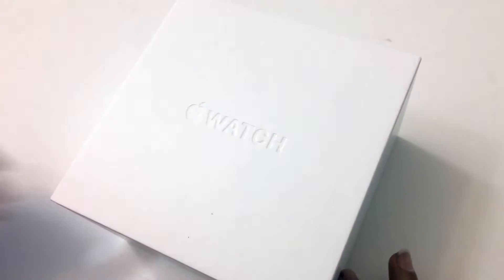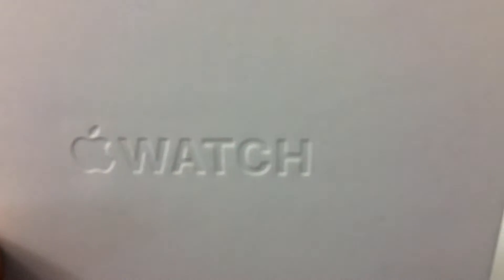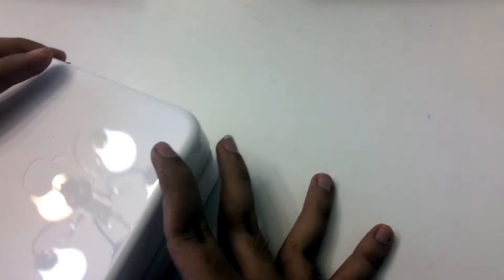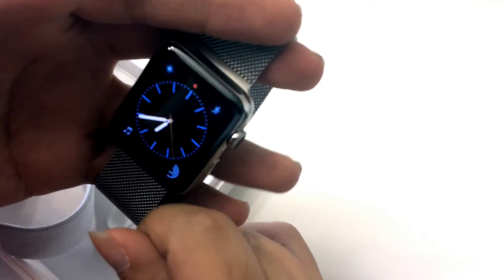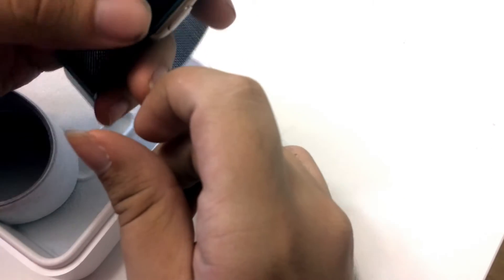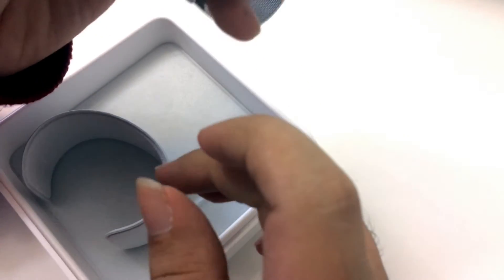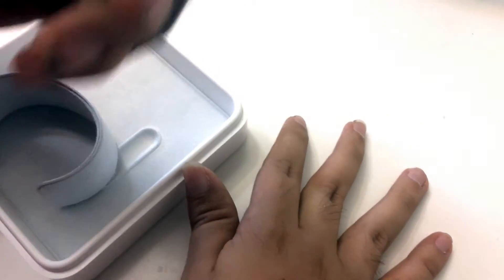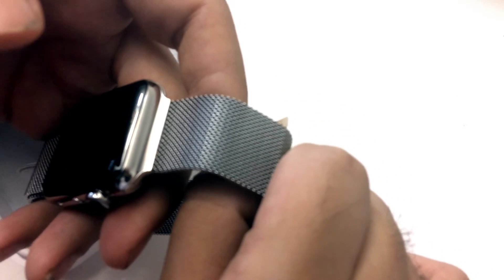Apple Watch Series 2 Stainless steel with Metal loop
It is a lovely watch